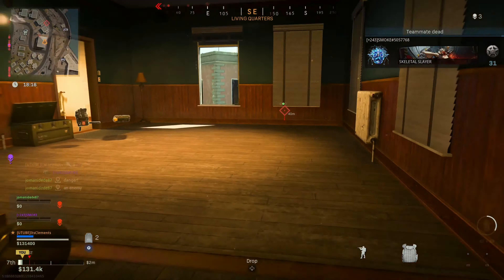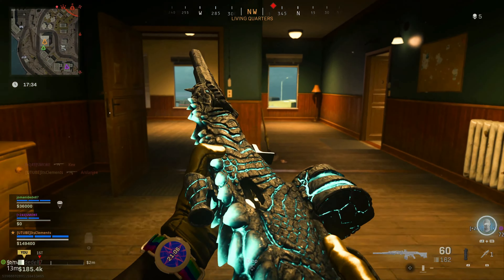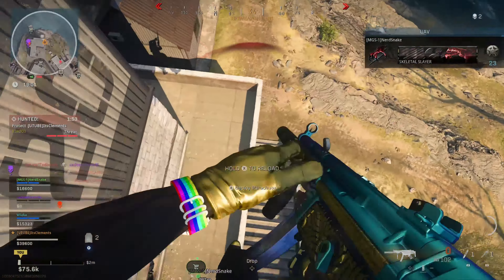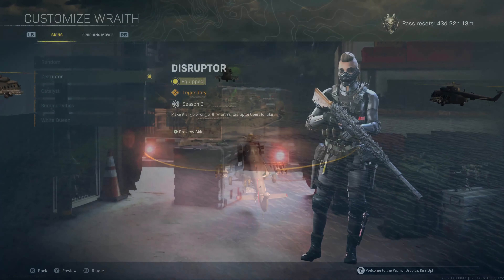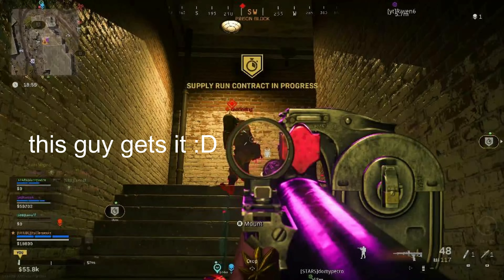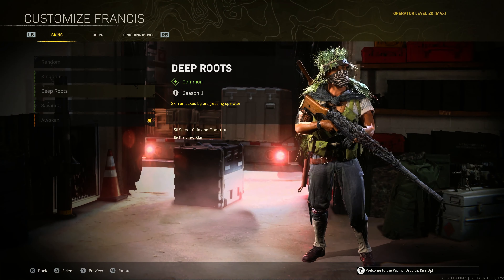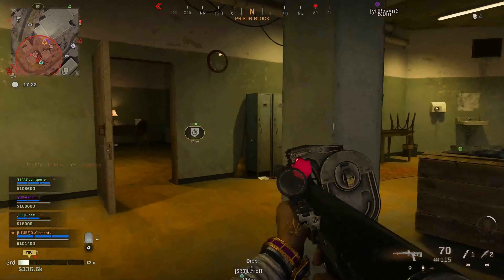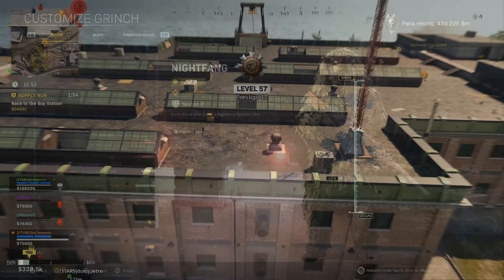TOP 10 WARZONE OPERATOR SKINS TO USE RIGHT NOW! MOST TACTICAL PAY TO WIN COSMETICS IN WARZONE! 🤯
In this video I give you guys the best 10 skins to use in Warzone right now to potentially give you a tactical advantage in game!

FYI: The all black Roze ‘rook’ skin has since been nerfed as of when this video was originally made a couple weeks back. The overall brightness of the skin has been increased again however this time by a whole 70%. Thought I’d mention this since I didnt in the video. Had no chance to edit the video again since im currently on vacation!

👉this video includes

✅Search ItsClementsLegit on Twitter to see all my happy customers feedback!

Music used for non profit only. Full credit to the talented owner.

👉FAQ:
•Where are you from?
I'm from Yorkshire. North Central of the UK.
•How old are you?
I'm 20.
•How did you get the name 'It'sClements' for your YouTube channel?
My friendship group and people in my local area have always called me 'Clements' as my nickname. They address me by my last name over my first and its just stuck ever since.
I use Wondershare Filmora X. I pay £40 pounds annually every year.
•What platform are you on?
I play on an Xbox currently. But please put the 'console war' to bed. Both consoles do the same thing.